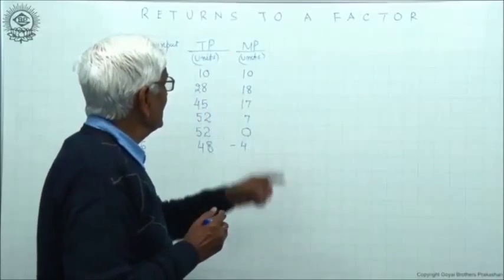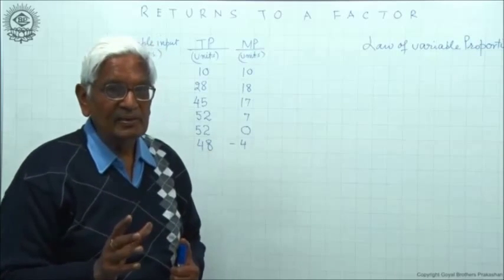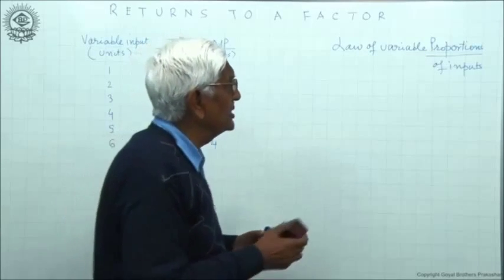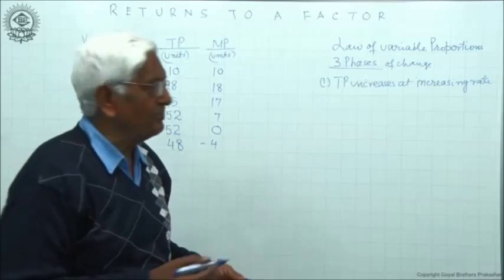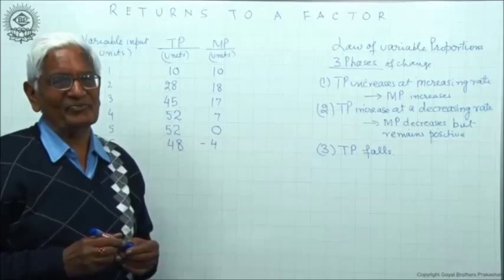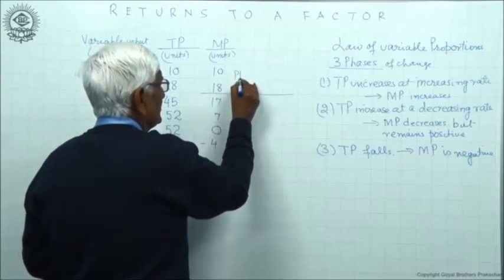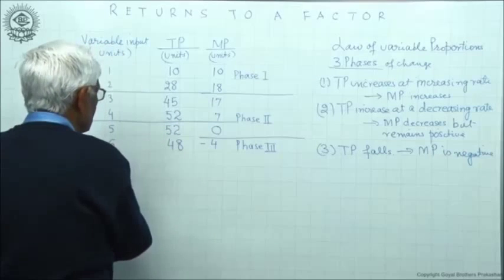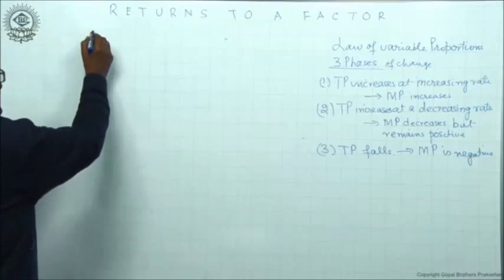Law of Variable Proportions For CBSE Class 12 by S K Agarwala